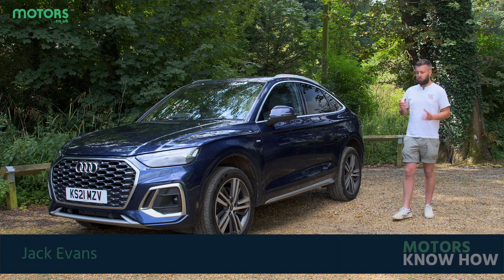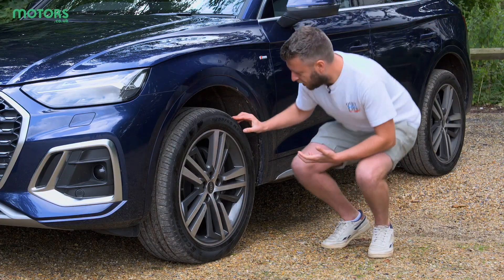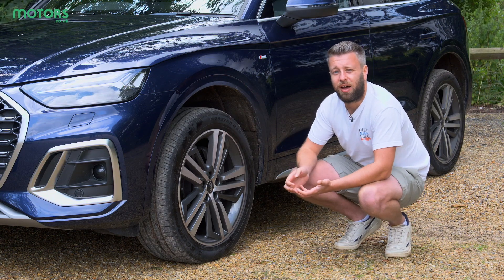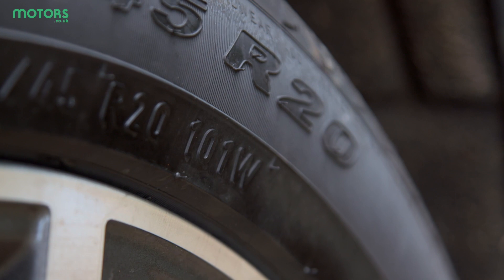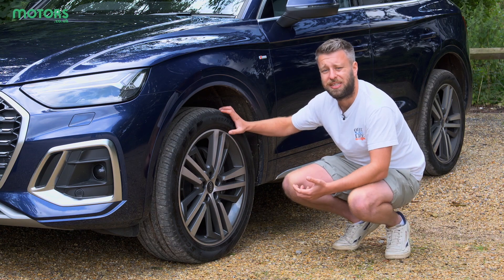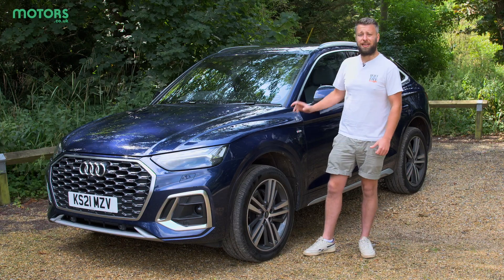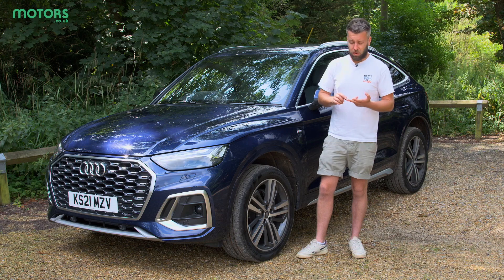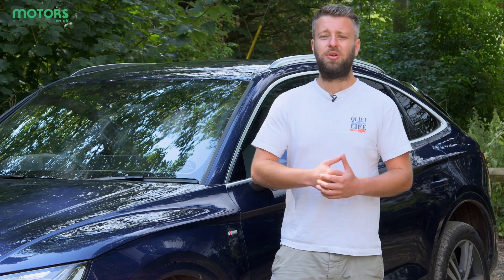Motors.co.uk - Understanding Tyre Information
Ever wanted to know what the numbers on the side of your tyres mean. Well this video should answer your questions.